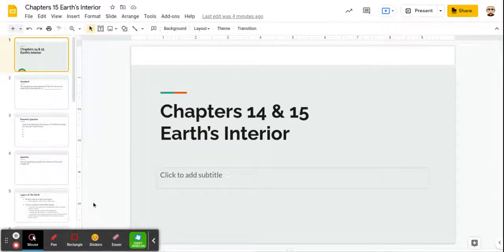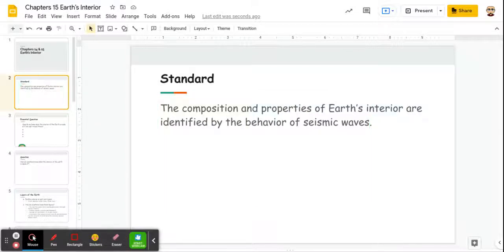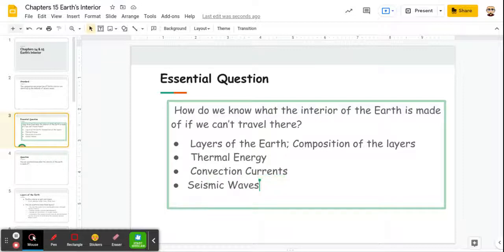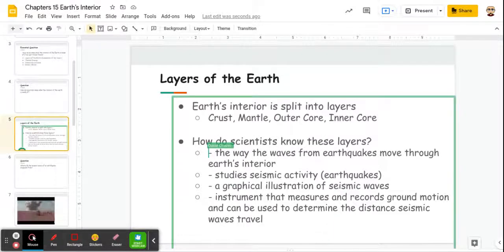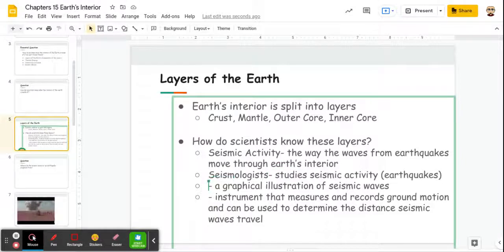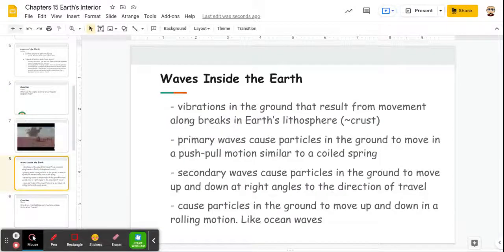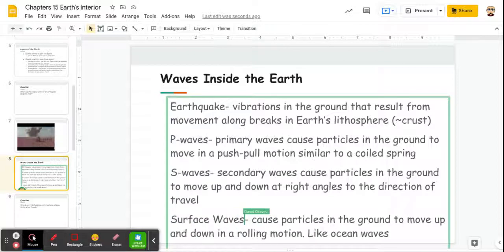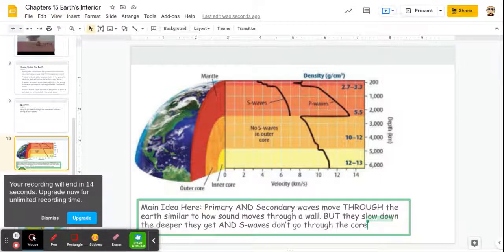ESS 1-A Mr. Oravec Introduction Video